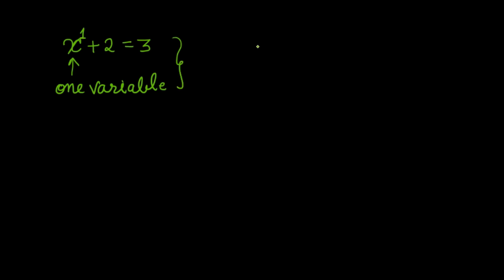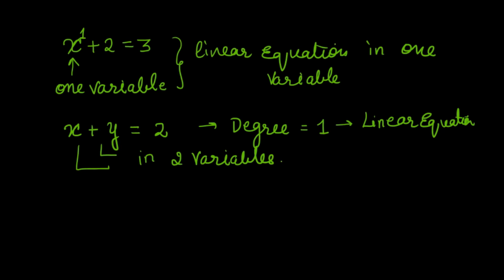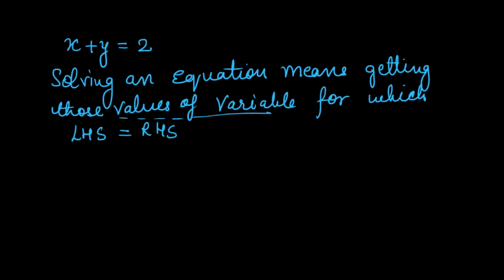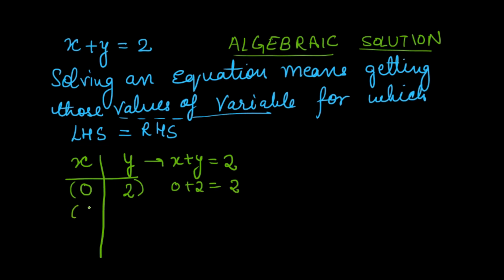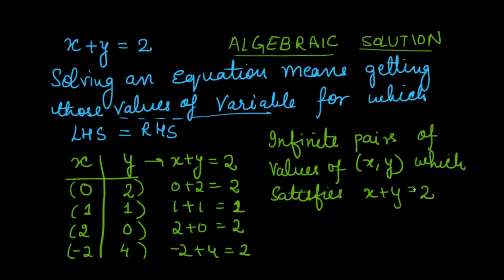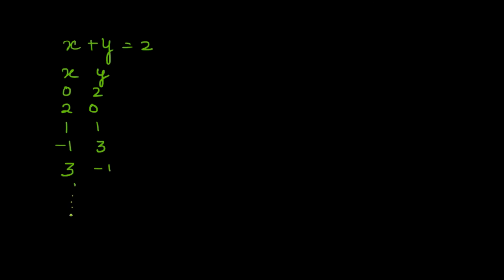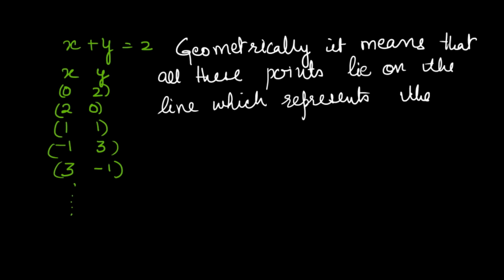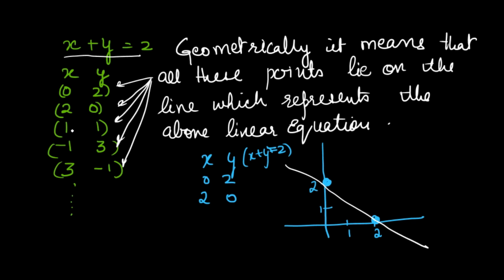Solving Linear Equation in Two Variables - Algebraically & Geometrically | Algebra | Mathacademy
This video explains how a linear equation in two variables has infinite solution pairs of the two variables and how all these pairs are the coordinates of the infinite points that lie on the line. This video is entrusted by Kirti Khandelwal.